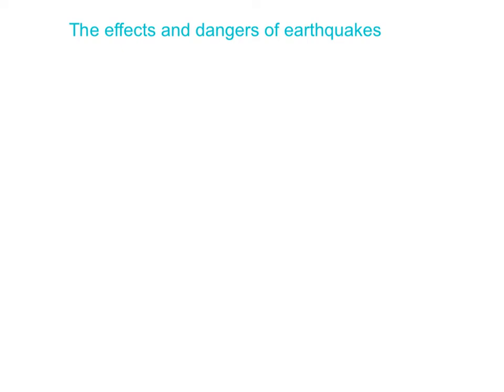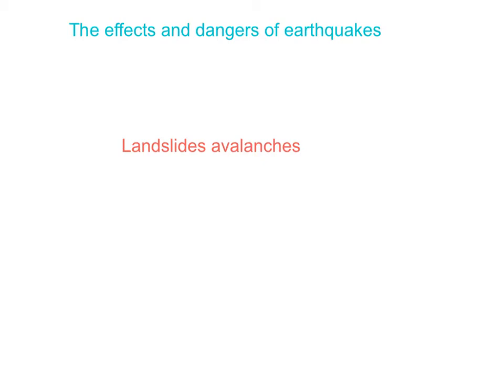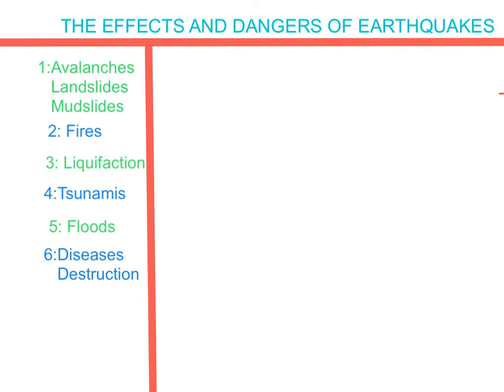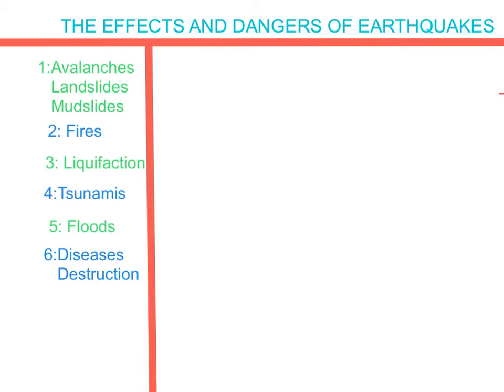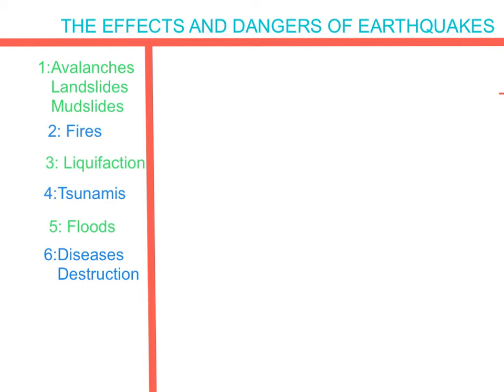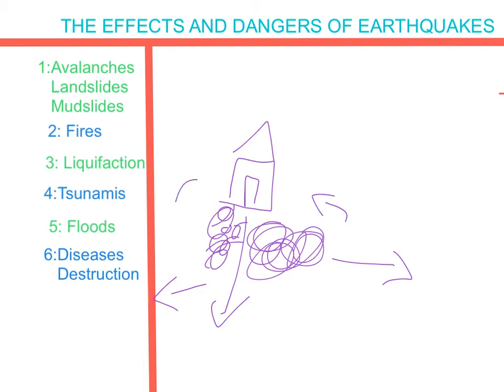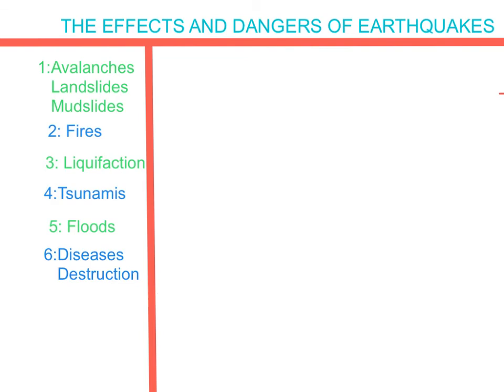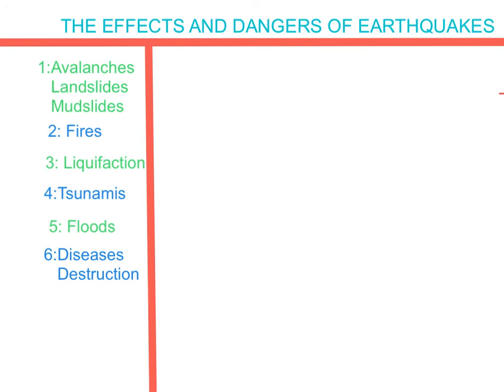What are the effects and dangers of earthquakes